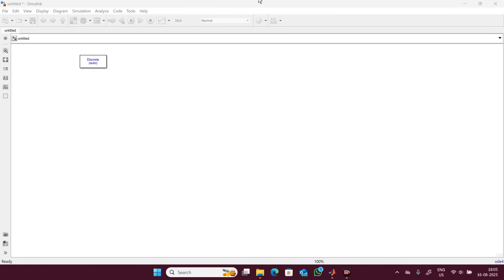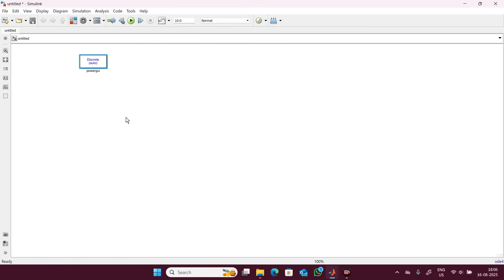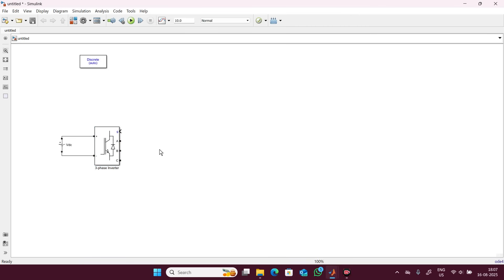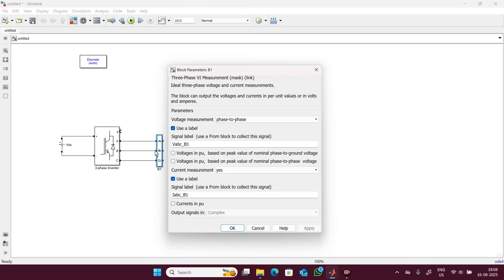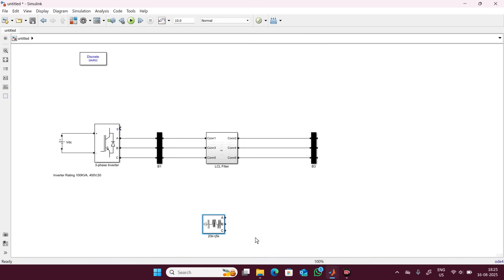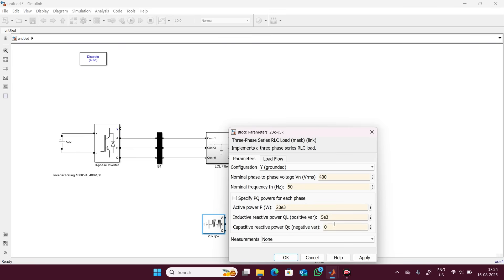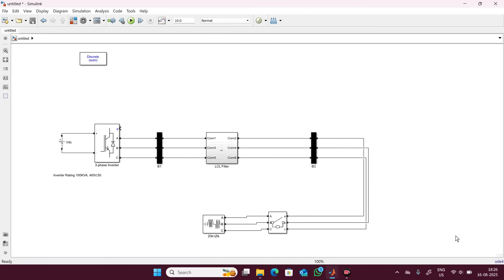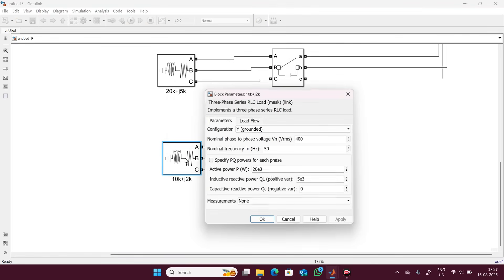Simulation of Droop Control Method | Part-1 | Plant model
Droop control is a key strategy in power electronics to automatically regulate frequency and voltage based on load demand. In this video, we simulate droop control in a single inverter supplying two different loads to demonstrate how it maintains stability without external communication.

Key Focus
✅ Single inverter with droop control
✅ Two loads (resistive & dynamic)
✅ Plant Model development

HIL Tutorial